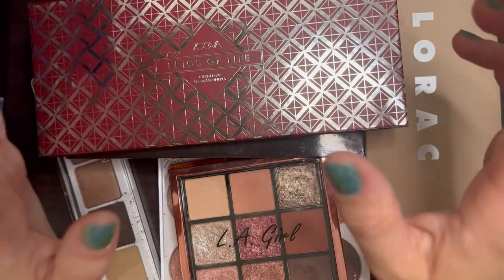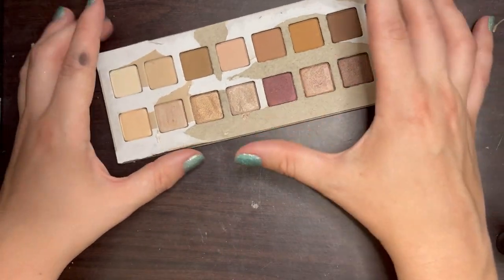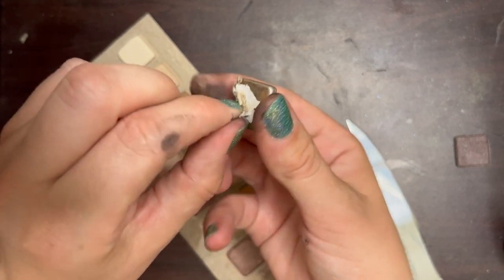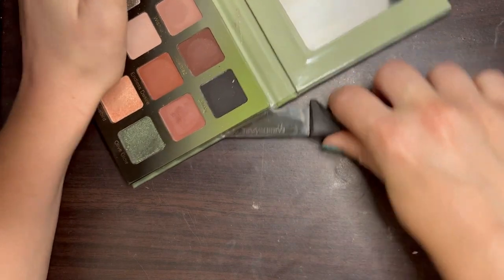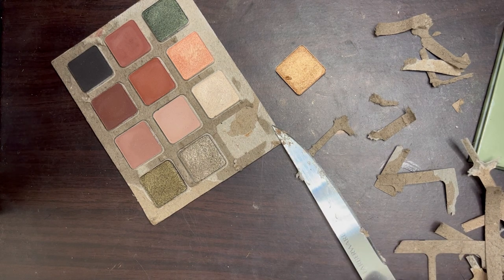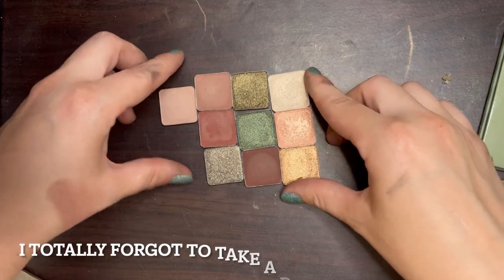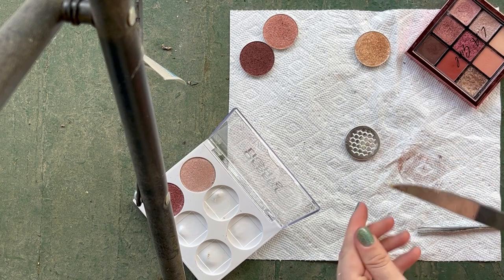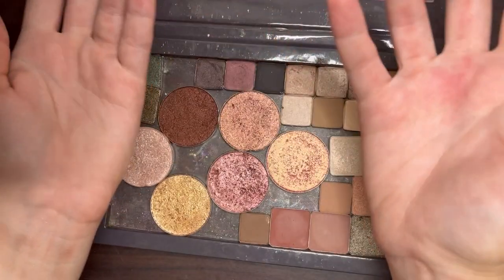How I Depot Cardboard AND Plastic Palettes Featuring Some Satisfying Depotting Footage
Hey everyone! I hope that you enjoy this tutorial of sorts! I know that there are a ton of other ways to depot palettes beyond what I show in this video including the method created by @FacesByGina that I mentioned!

I also mentioned my friends @strwbrrymrmd and @TaraBrooke so feel free to check them out, too!

If you want to see a close up of my makeup looks, check out my Instagram. Also feel free to check out my Tik Tok for videos of looks I've done!

Title card created by me
Ukulele songs are played by me